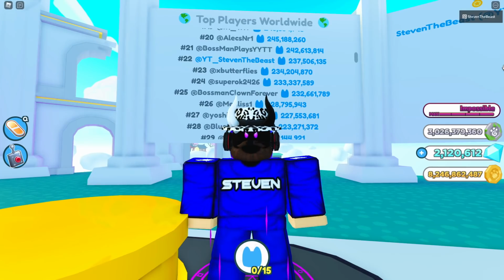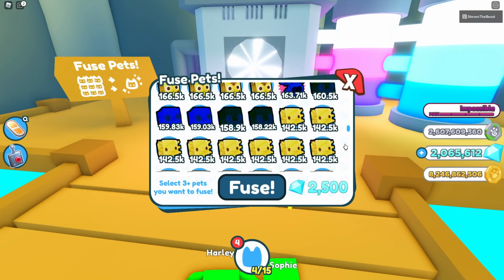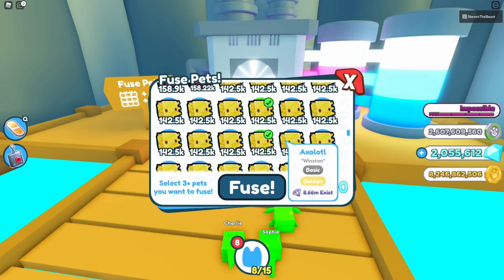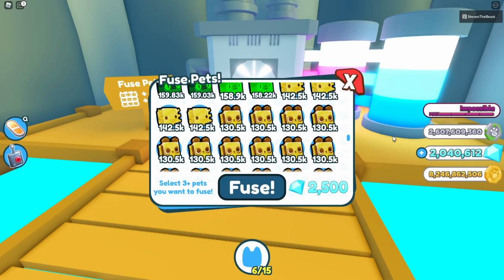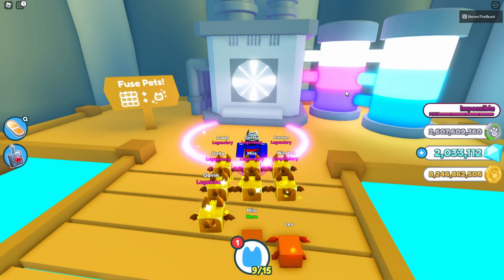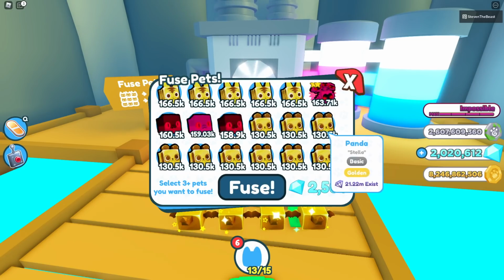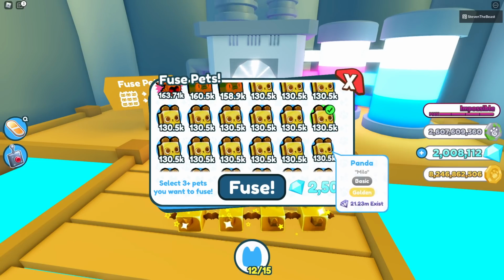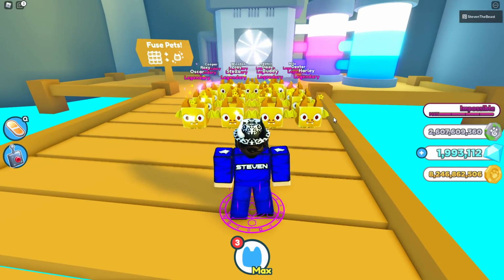I FOUND 7 *NEW* FUSING COMBOS AND IT GOT ME ON THE LEADERBOARD! PET SIMULATOR X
In this video, I will be showing you guys 7 brand new fusing combos and it got me on the leaderboard in pet simulator x.

Game Description:
Pet Simulator X is the latest and greatest game in the Pet Simulator Series with tons of new features and pets!

💰 Collect coins and diamonds to buy eggs!
🗺️ Unlock and explore new areas, find hidden eggs & secrets!
🔄 Collect and trade pets with other players to become the best!
✨ Upgrade pets or fuse them together to get new ones!

🎁 Latest Update:
- 🏞️ Fantasy World!
- 🗺️ 3 new areas!
- 🐾 24 new pets!
- 🥚 3 new eggs!
- ✨ Enchanting Circle!
- 📚 4 new enchantments!
- 🛡️ Added new rank!
- 🏆 New achievements!
- 🔥 15 Pets Equipped Pass! [LIMITED TIME]
+ MORE!